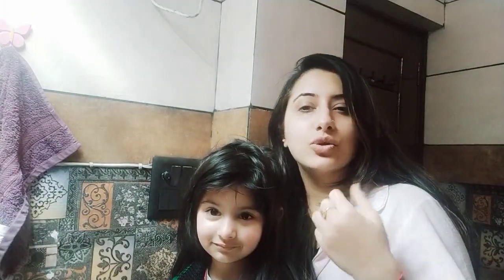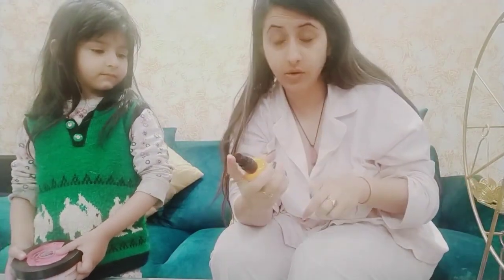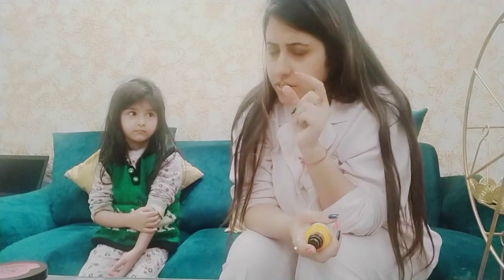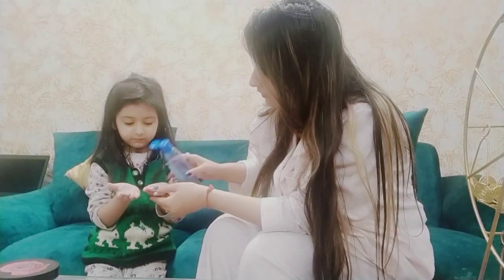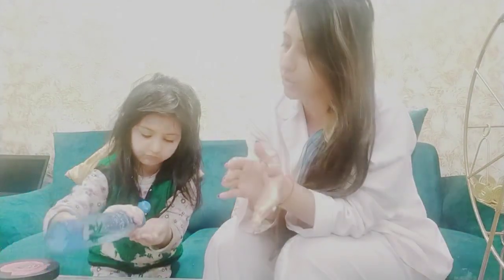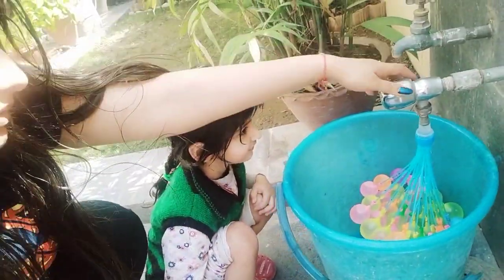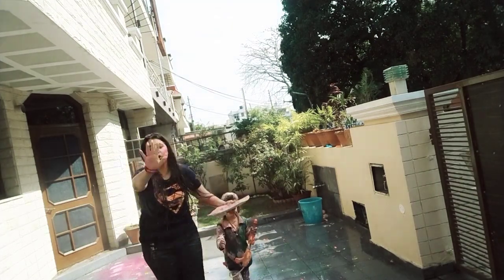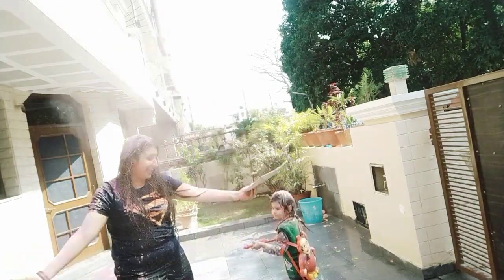Skin Care Routine and Holi 2K20 Fun | Latest Video May 2020 | Rumtom | Enjoyable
This video talks about the basic skin care hygiene to be followed prior to playing holi and in general before going out from your place.
The second half of the video covers a little fun moments from our Holi celebrations with Shona.The experience as always is awesome for everyone.